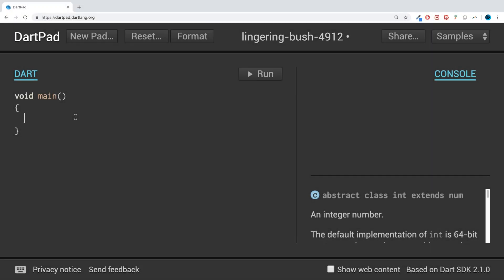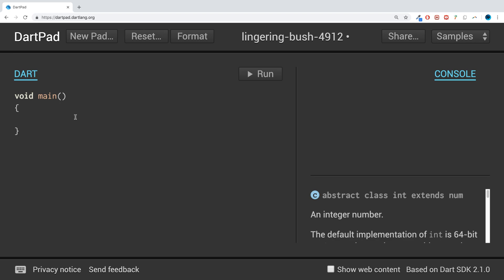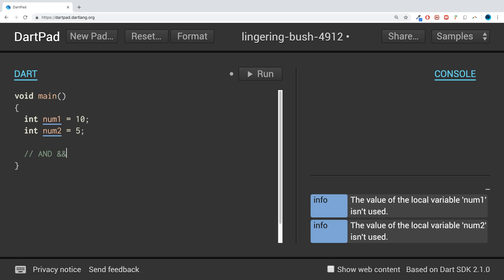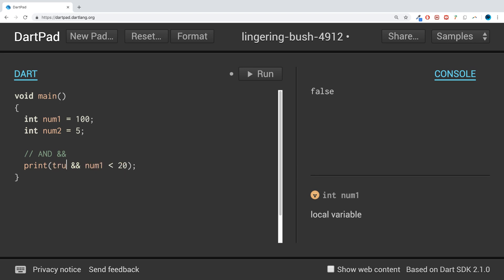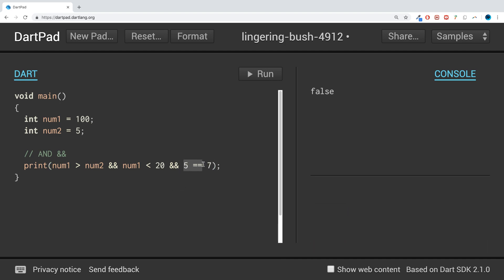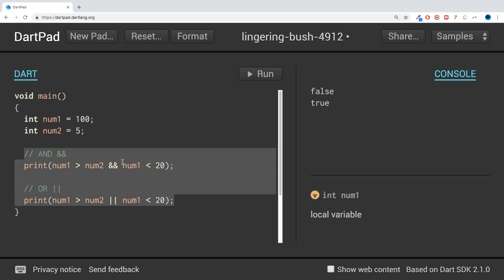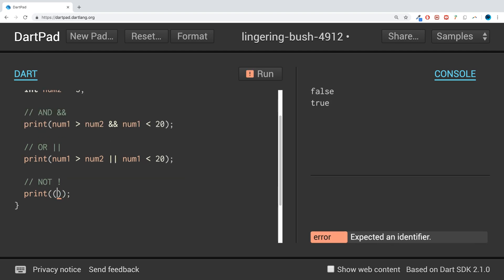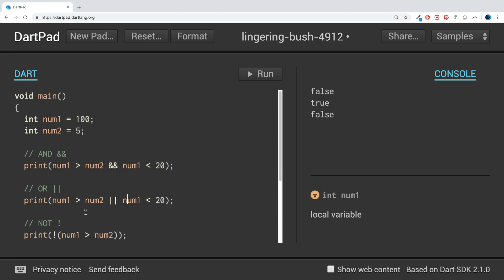Logical Operators - Dart Programming